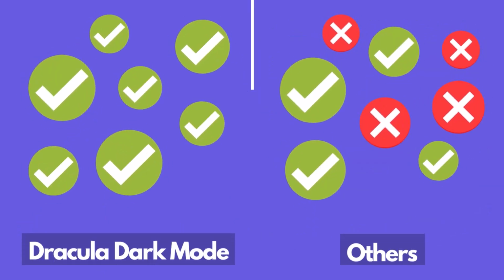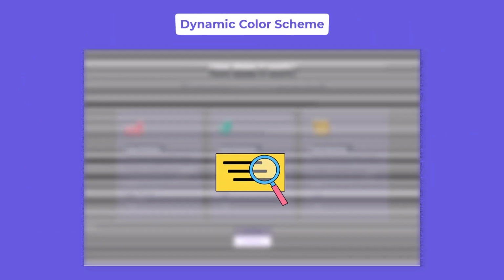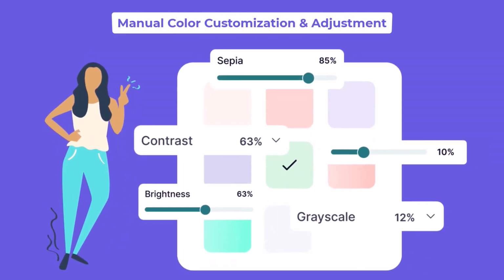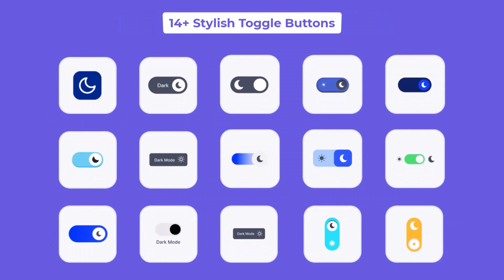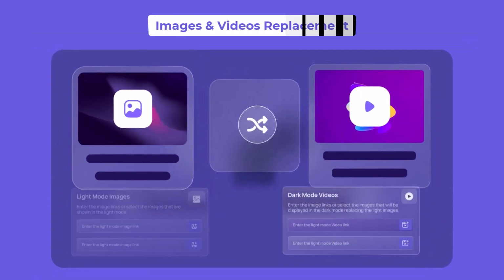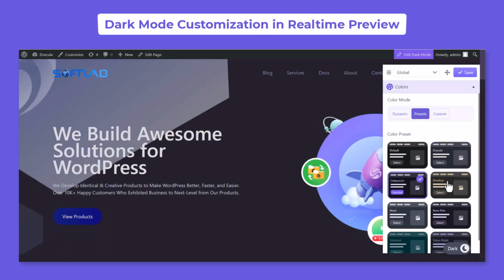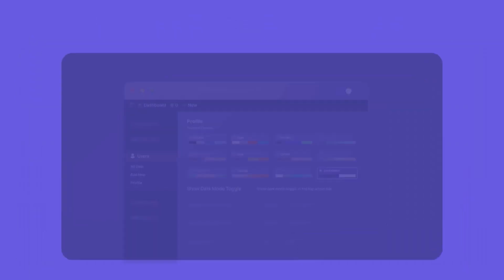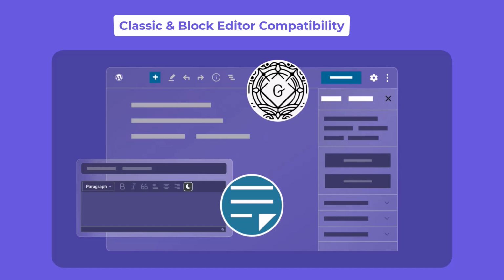Dracula Dark Mode: Enable Dark Mode on Your WordPress Website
Introducing you to the Dracula Dark Mode - the most productive dark mode plugin to keep your users longer on your website.

All in all Dracula Dark Mode makes your website’s appearance better by creating an eye-friendly dark visualization that can secure visitors’ eyes and keeps them longer on your website.